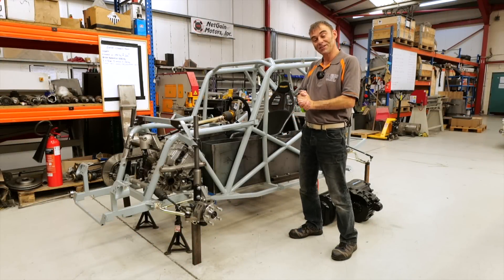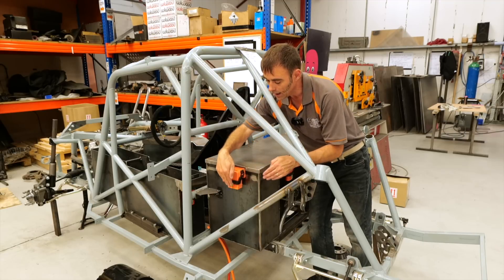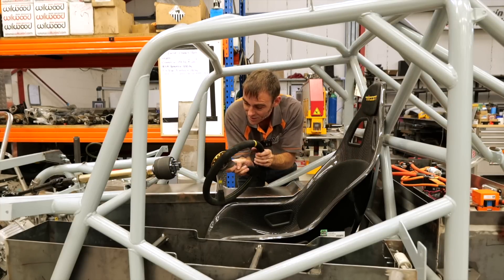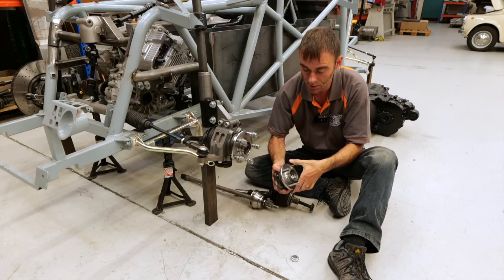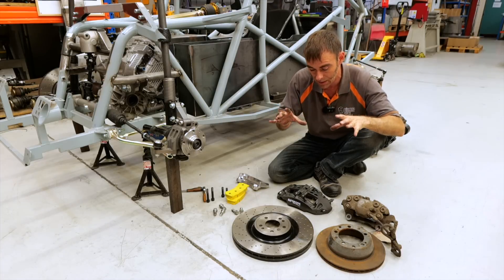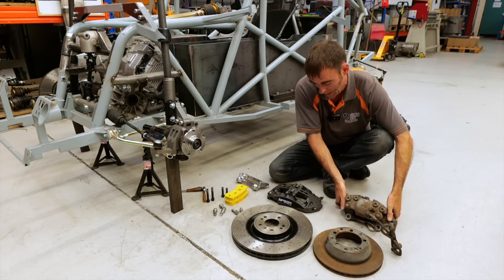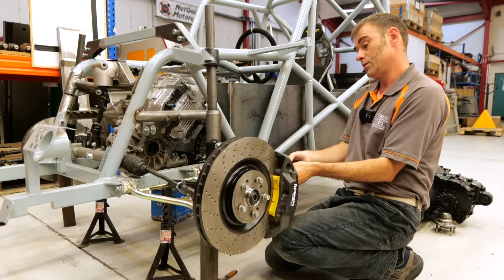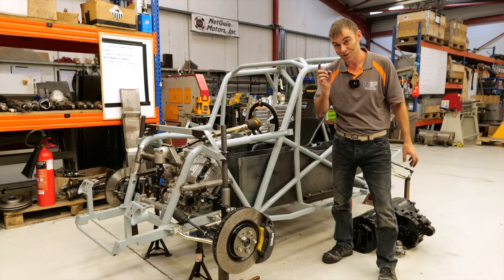Pikes Peak race car Ep3 - Brakes, driveshafts and battery boxes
It's time for an update on the Tesla powered race car project. In this episode we cover the front brakes, driveshafts and battery boxes along with some other bits and pieces.